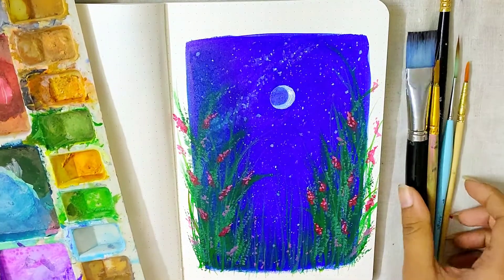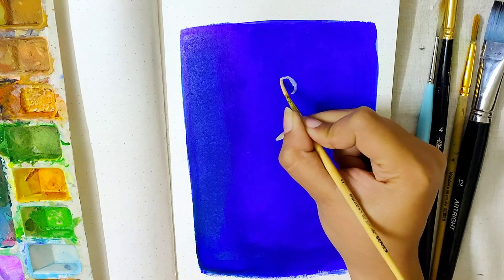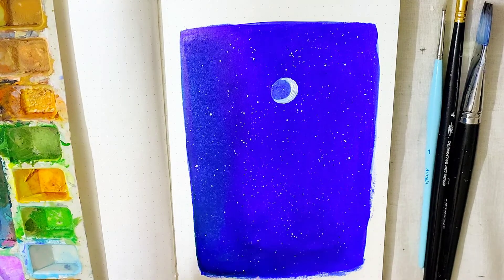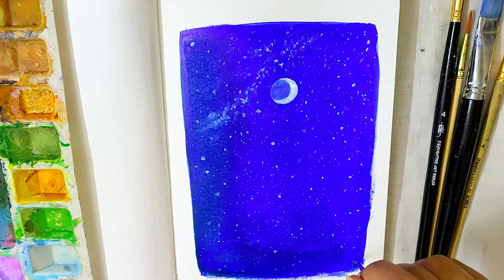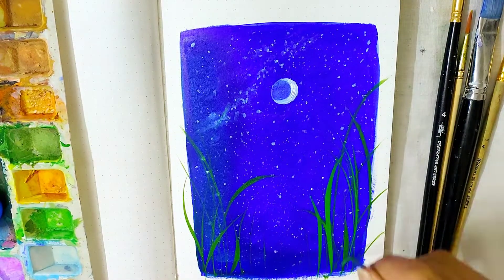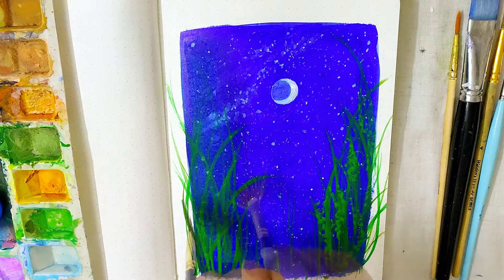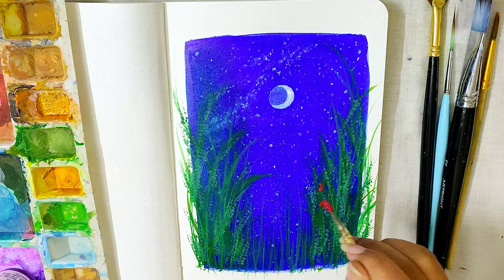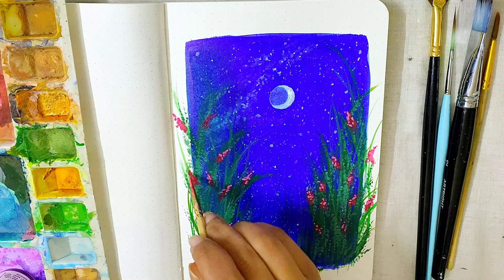15 MINS NIGHT SKY PAINTING WITH FLORALS | Easy Step By Step Process For Beginners